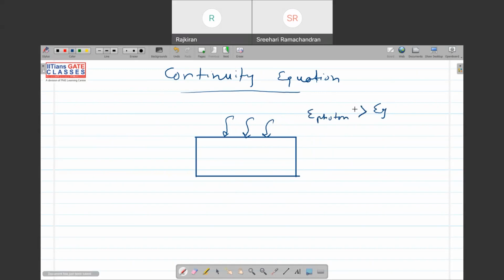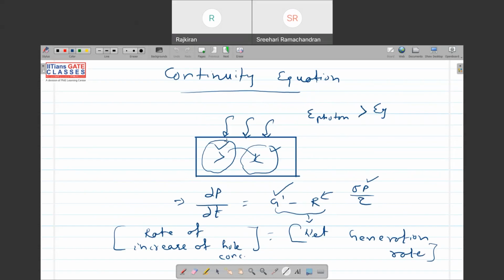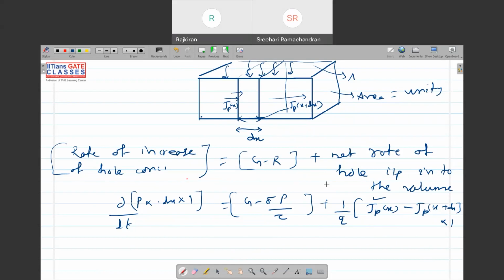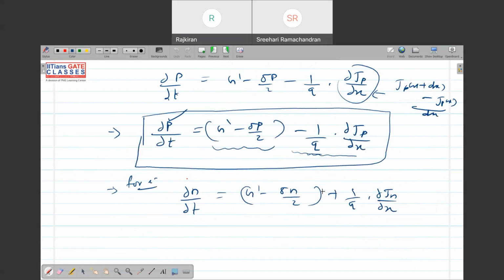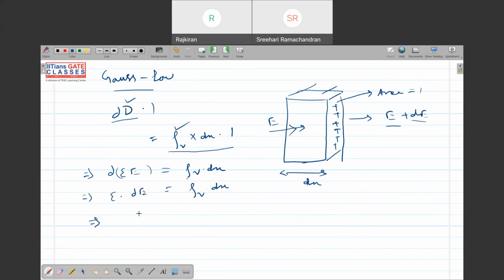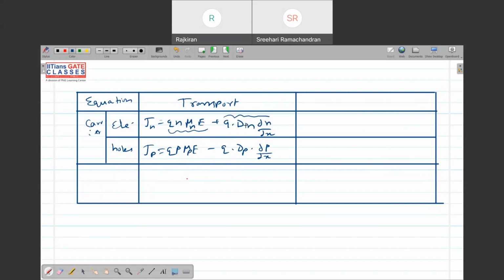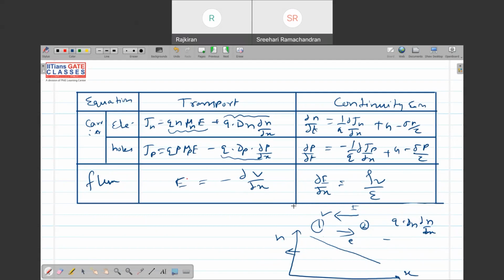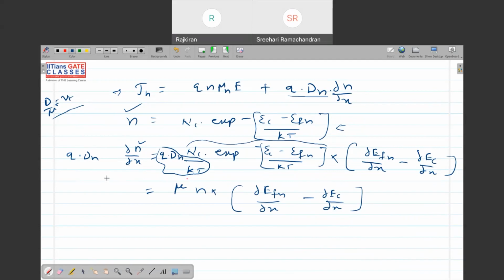Electronics Device Physics L6 | GATE/PSU ECE Online Lectures | GATE ECE Live Interactive Classes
✅Salient Features
Regards,
Team IGC